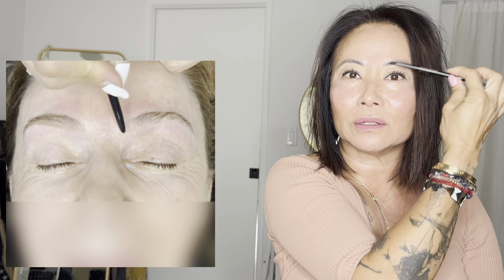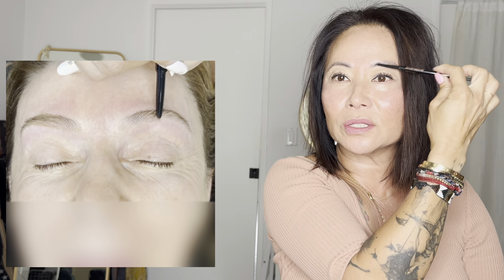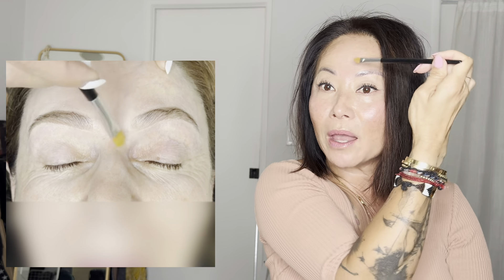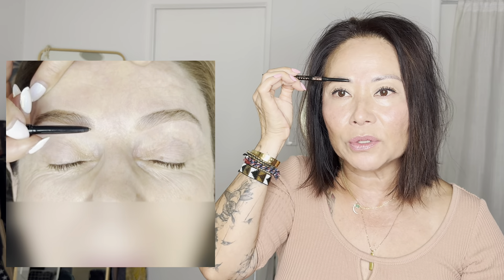Brow pencil tip to last longer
When you have thin high brows, all you have to do is go lower!
Just lowering it a tiny bit by following your natural curve will make the brows fuller looking!
Products are tagged for quick purchase
All by Anastasia Beverly Hills
Brow wiz pencil in soft brown, ash brown for me
Highlighting duo in Matt shell with brush 18 to blend